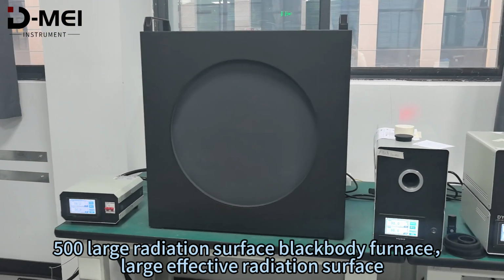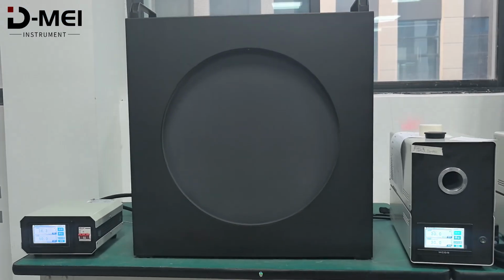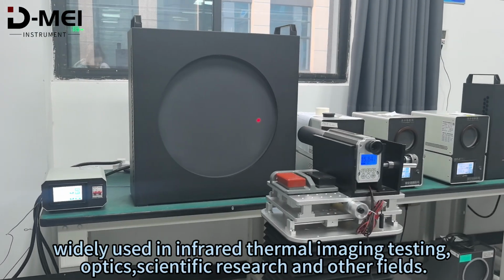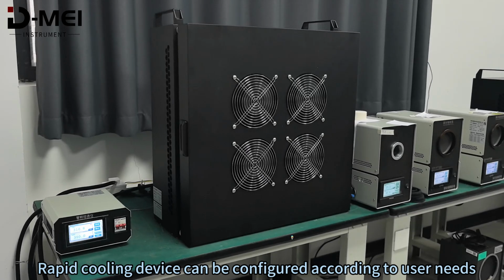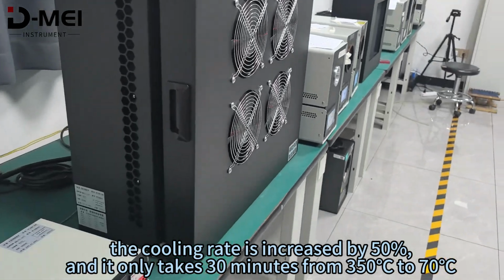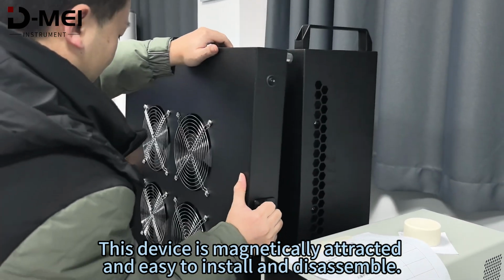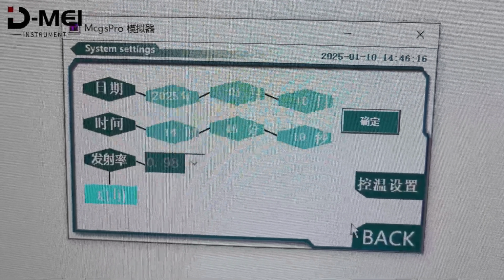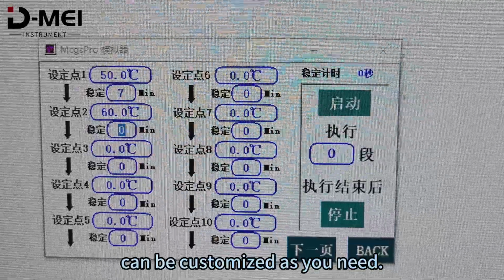500 large area source blackbody furnace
Definition of black body: an object that can absorb all external radiation energy and radiate all its own energy at the same time.
The main technical indicators of black body: emissivity of black body, diameter of black body cavity, temperature uniformity and uncertainty of radiation temperature. Therefore, in order to ensure the product quality of black body, black body is usually designed according to temperature segmentation. Usually what we call black body is artificial black body. The emissivity of artificial black body is close to 1, but not equal to 1.
The main function of black body is to generate standard radiation at a certain temperature. Therefore, it is mainly used to calibrate various radiation thermometers in temperature measurement, such as optical pyrometers, infrared thermometers, infrared thermal imagers, etc.